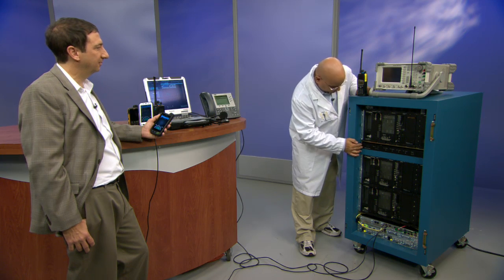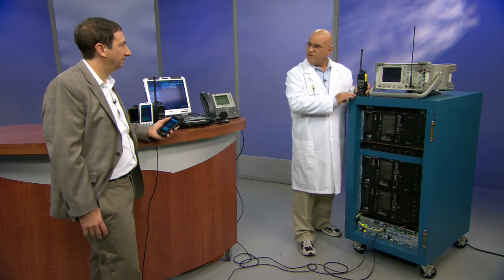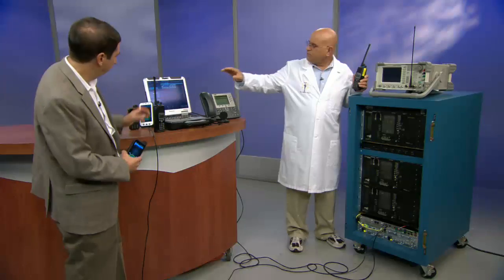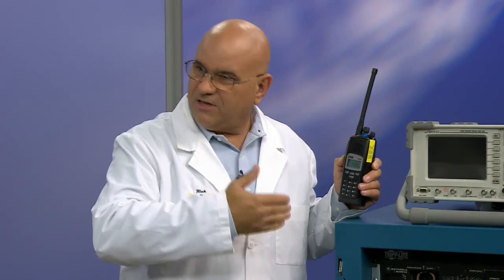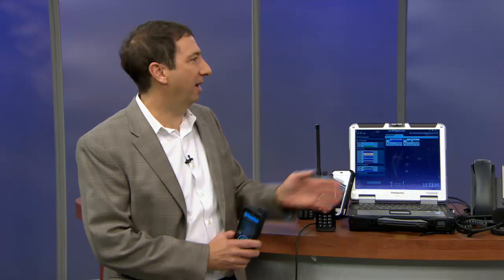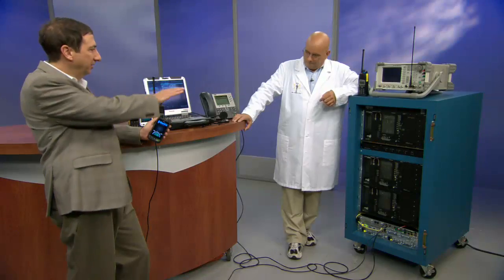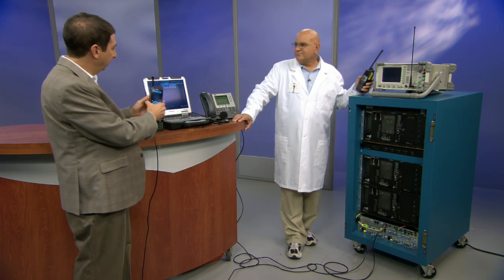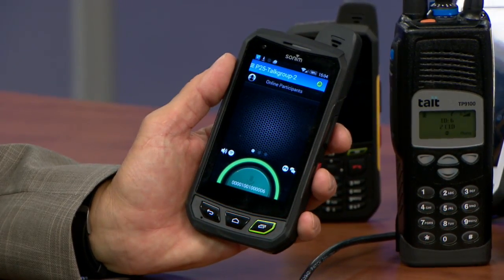Cisco Instant-Connect & Etherstack P25 Radio Migration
Cisco Instant-Connect and the Etherstack P25 Channel Controller combine to convert legacy analog radio systems to P25 digital systems.  Don't be fooled - you can evolve your existing systems and save money over the cost of a "forklift upgrade".